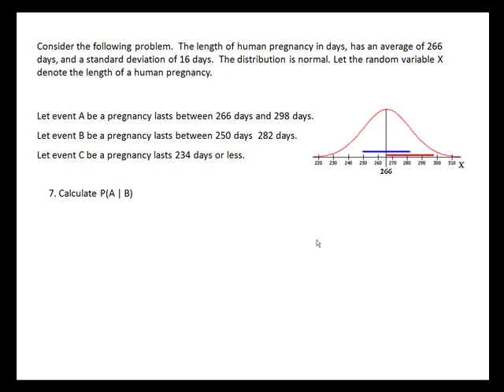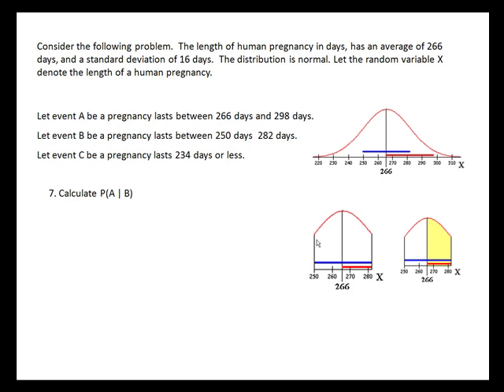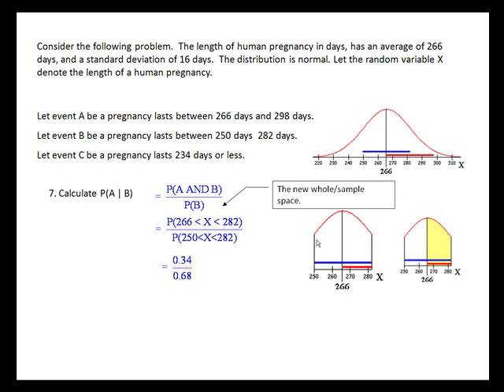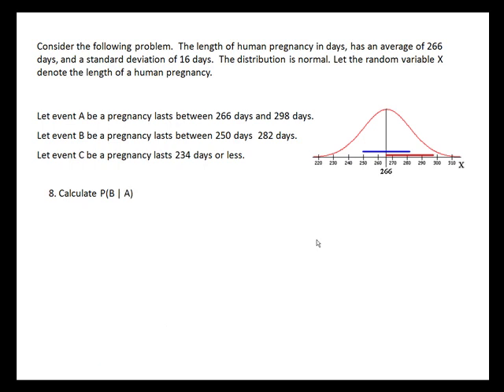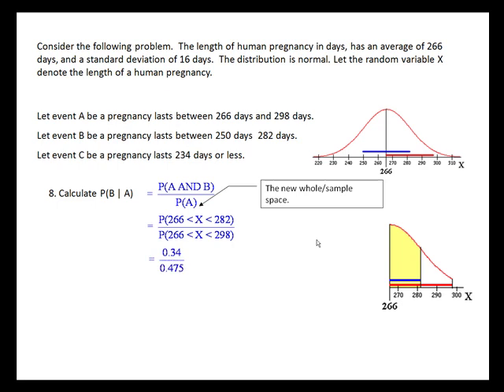chp4 sec2 norm pt3